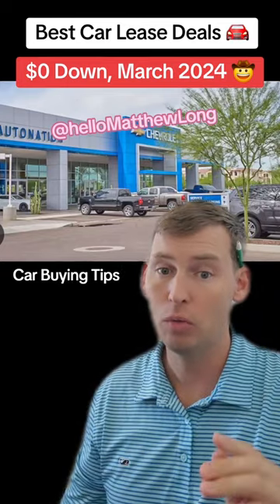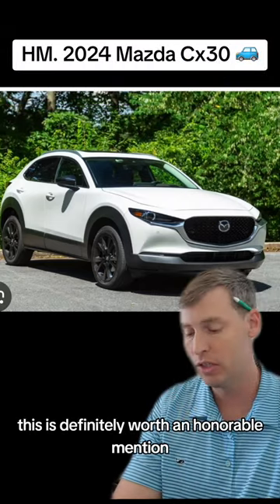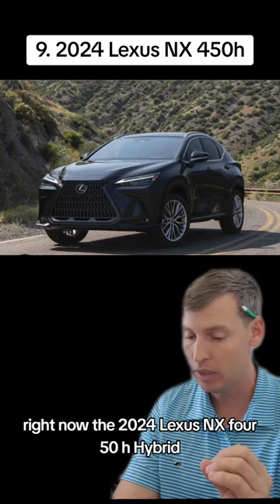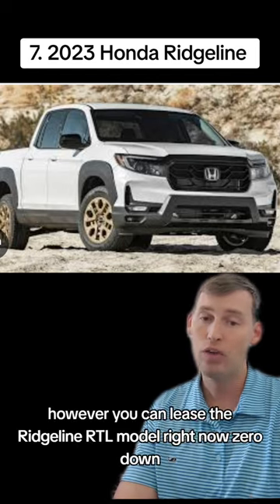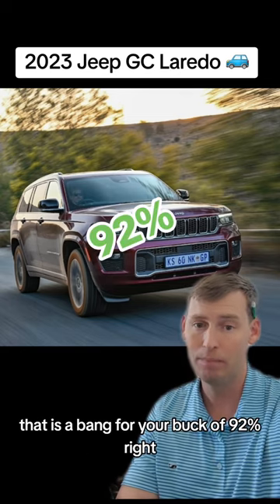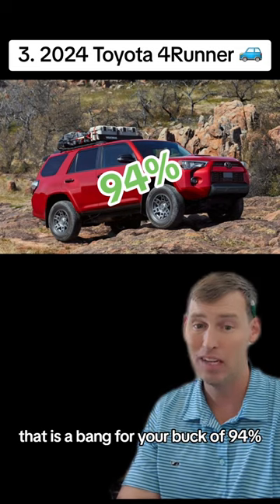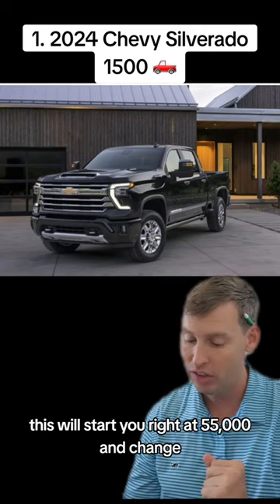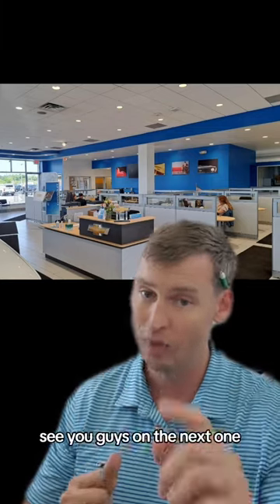Best Zero Down Car Lease Deals - March 2024 😎💵🚘